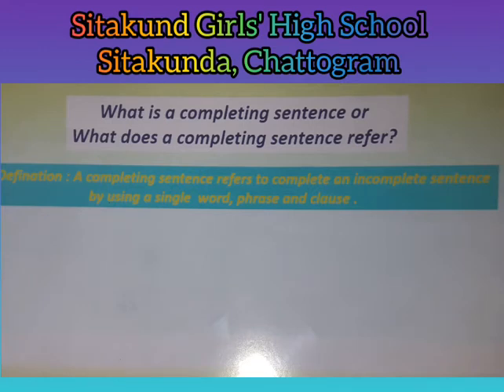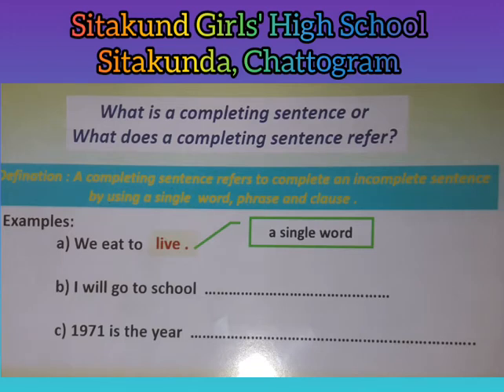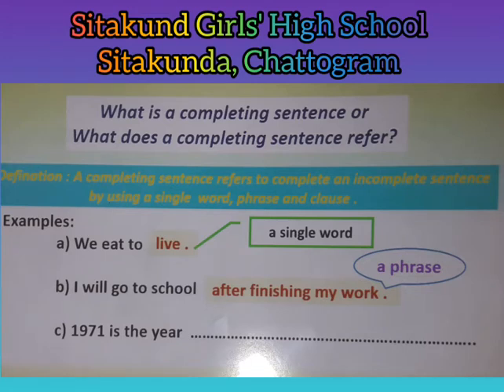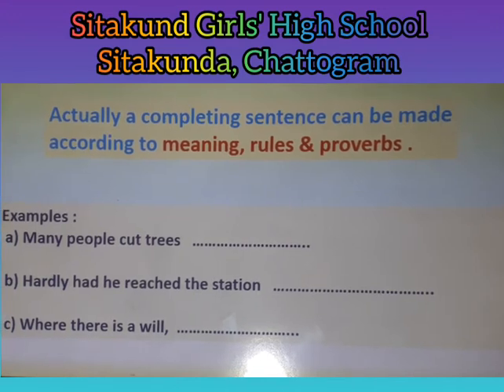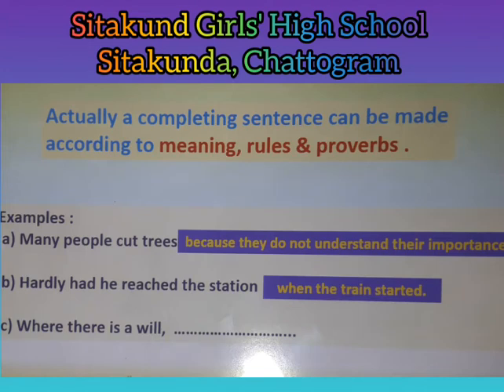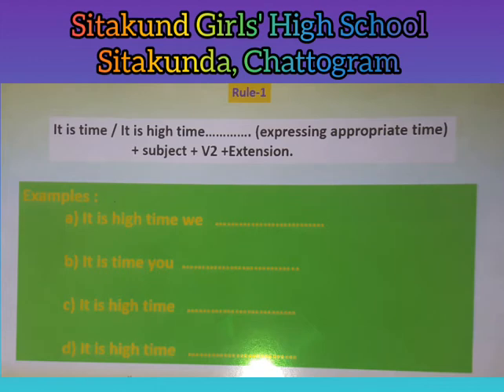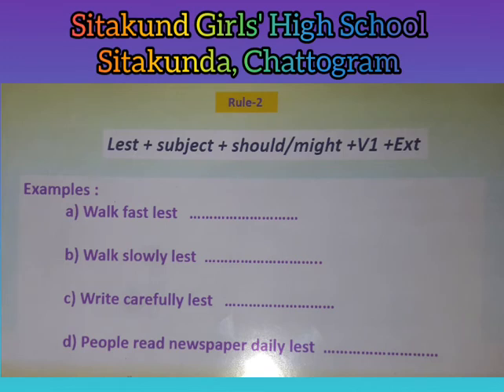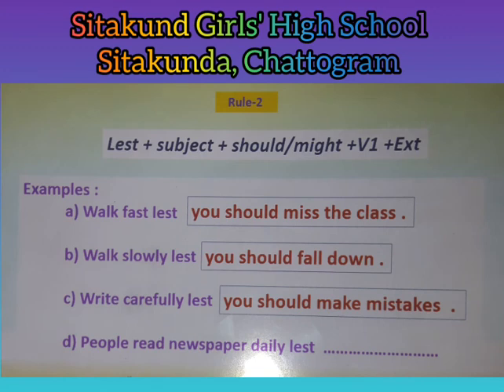Completing Sentence ( Part 1)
Sitakund Girls' High School
Sitakunda,  Chattogram.
Subject : English 2nd Paper
Topic : Completing Sentence ( Part-1)